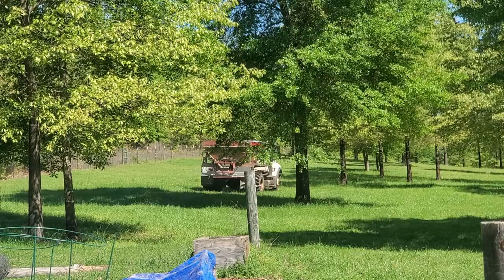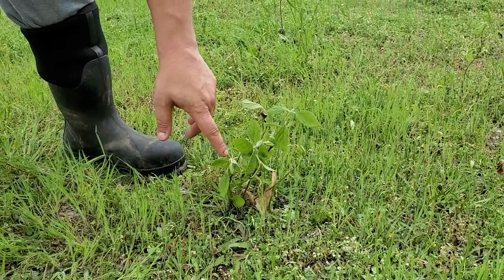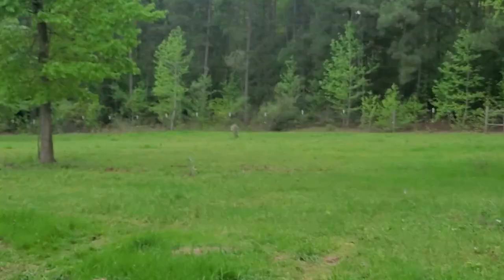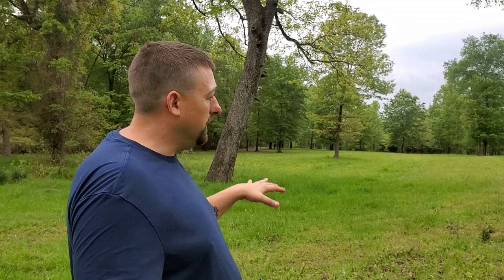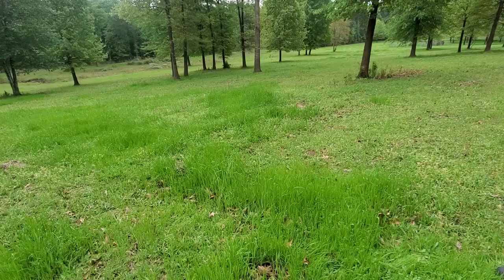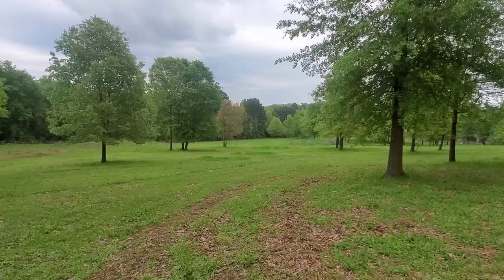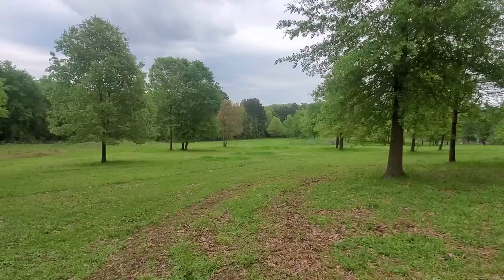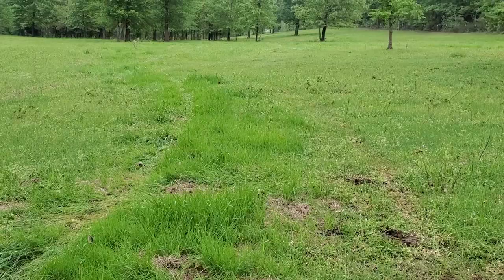Pasture Update-how is the Greg Judy Method working?!?!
THANK YOU! for your views and support as we share our daily life of ranching, farming, and homesteading!